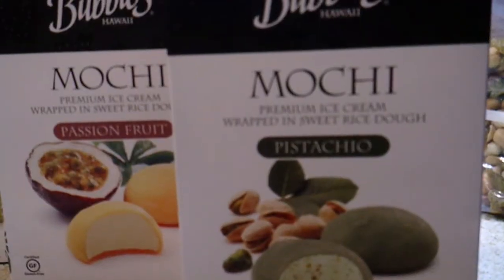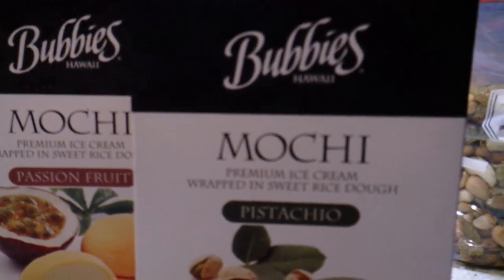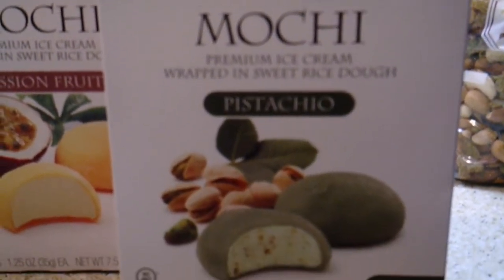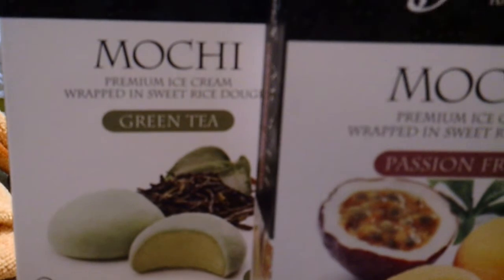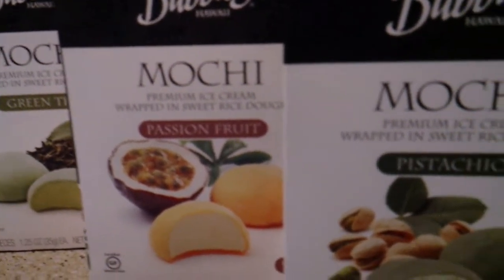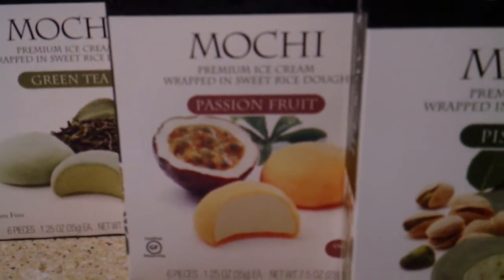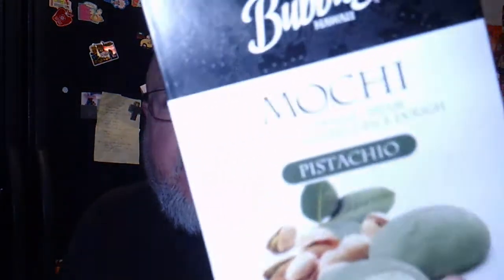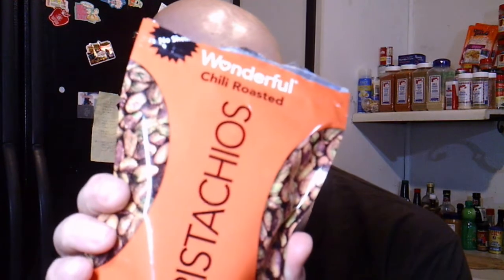I Scream, You Scream, We All Scream for Mochi Ice Cream!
On this episode I try mochi ice cream for the first time!